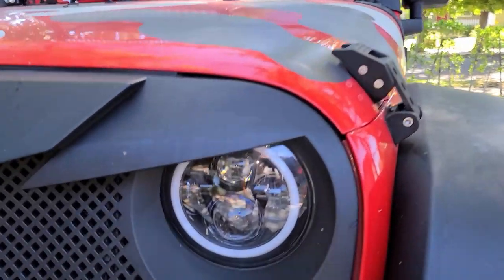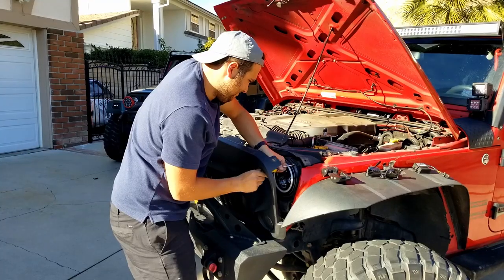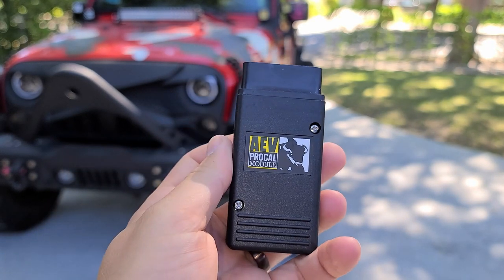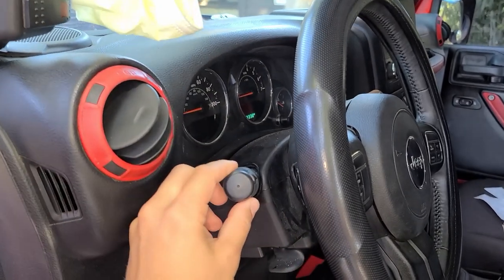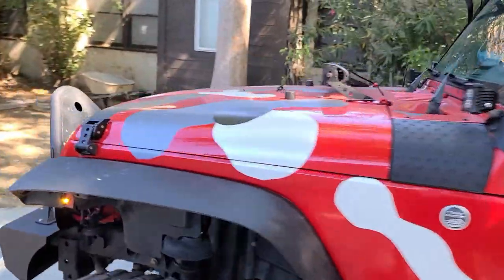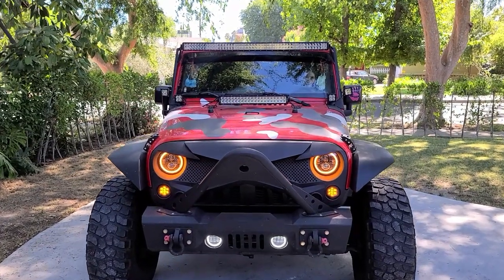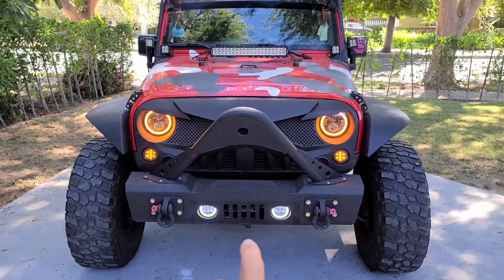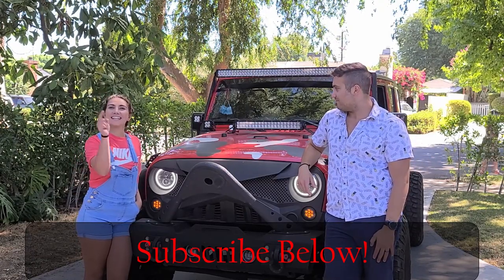Must Have Jeep JK MOD Every Owner NEEDS!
What is going on Garagecouple fans! On today's episode we show you how to program your jeep wrangler JK using the AEV procal module which plugs directly into the OBD 2 port of the vehicle. This device is capable of programming many parameters and it doesn't cost an arm or a leg! On this episode we go program our HALOs to run as our daytime running lights. This would be the completing step to the amazing plug and play halo headlights we installed in a prior episode The module gives you many different choices in terms of which lights you would like as the day time running lights. It also allows you to reprogram your jeep after putting larger tires on it, raise rpm for idling in case you want to winch or run other heavy duty accessories, change your blinker pattern, tire pressure alarm system, and the list continues on and on.

Check us out on Facebook!

If you want to check out some of our favorite jeep mods as well as the parts in this video, here you go!

Here are some of our favorite jeep parts!!
Plug and play HALO LED headlights
JK LED tail lights (JL style)
JK Full light bar kit
Cerakote Plastic trim restorer
Jeep bottle opener
Motofab lift 3 inch lift kit under $150
Circle third brake light
Auxbeam 7 inch Light pods
Auxbeam hood light bar
Shrink electrical connectors 540 piece
Smoked LED turn signal
Steel Stinger Front bumper
Smittybilt cargo cover
Affordable sun shade
Rear LED tail lights